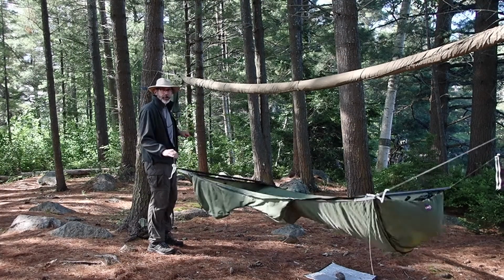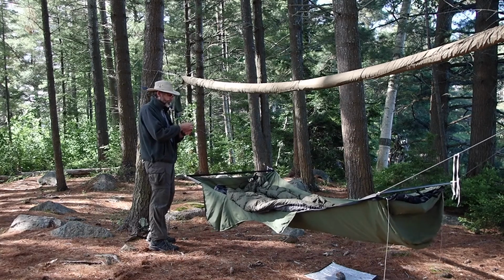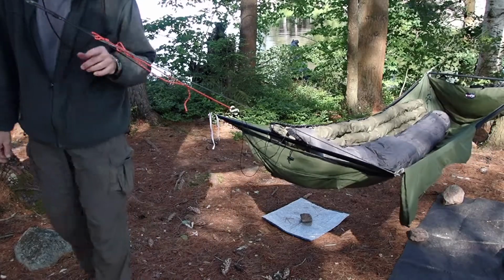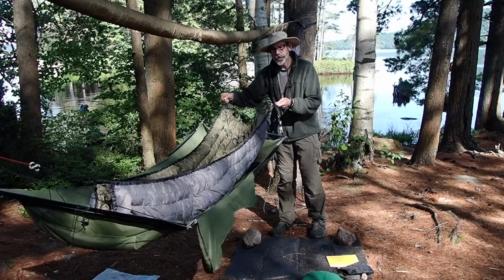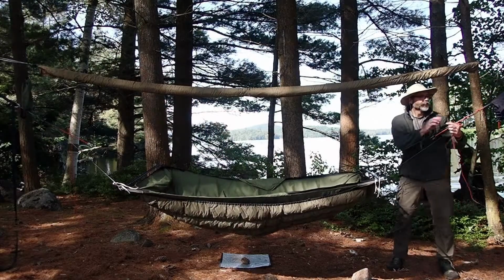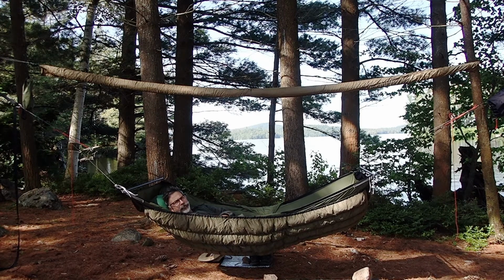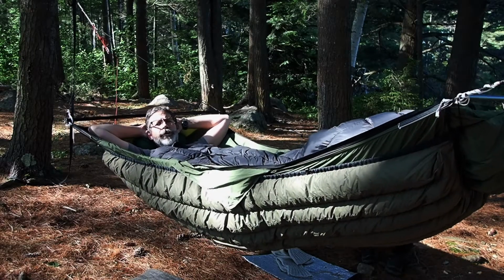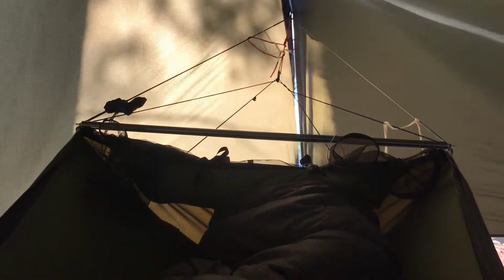Trying a Hammock Gear Incubator underquilt on Warbonnet Ridgerunner hammock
I  got curious about whether my Hammock Gear underquilt  which is designed for gathered-end hammocks could work on my new Warbonnet Ridgerunner bridge hammock. I figured out a way to rig it  and slept in it on  a couple  40-45 degree F. [about 7 degrees C ] nights.